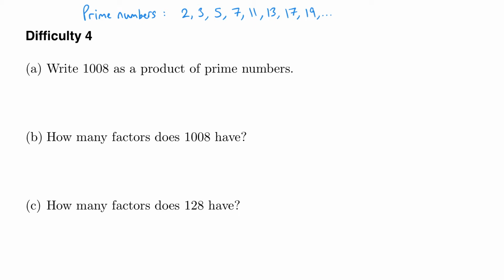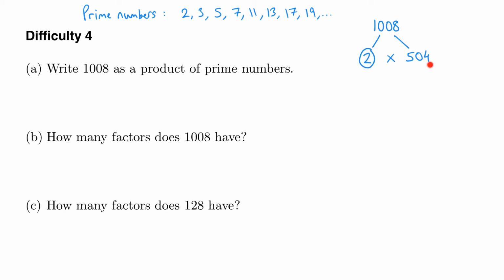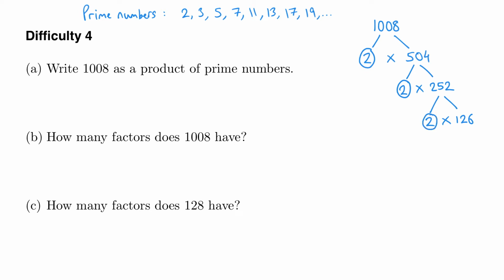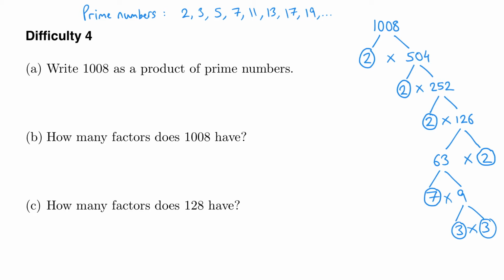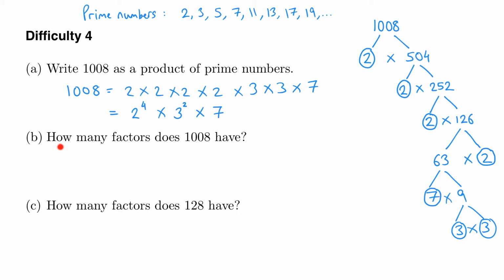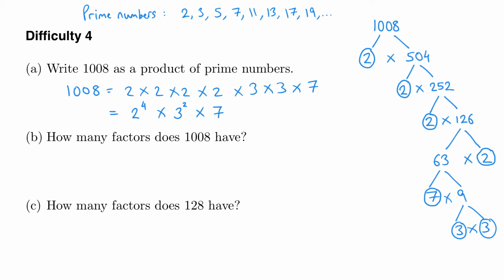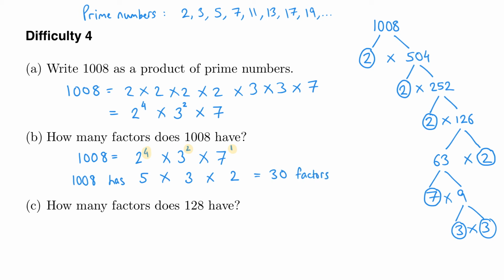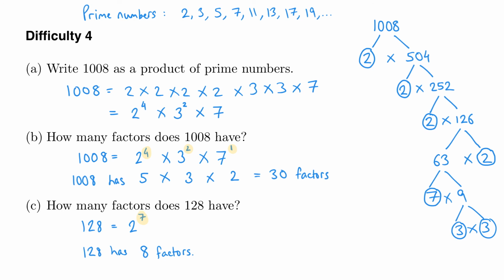BossMaths Factors, multiples, and primes Quick Revision video 4 of 6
This video is about prime factor decomposition and using this to identify how many factors a number has.